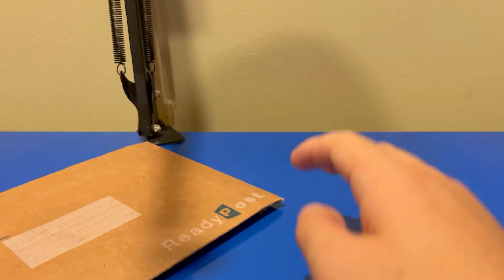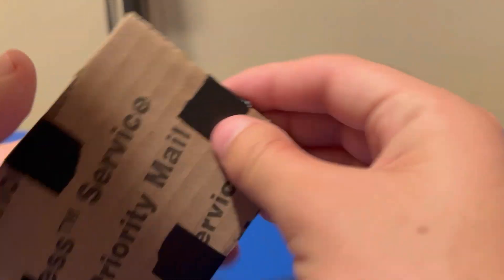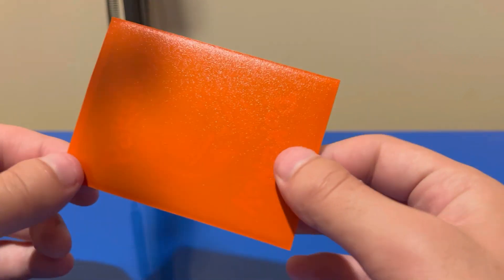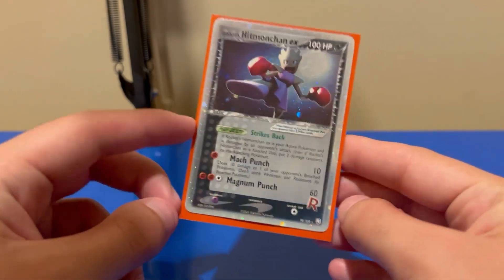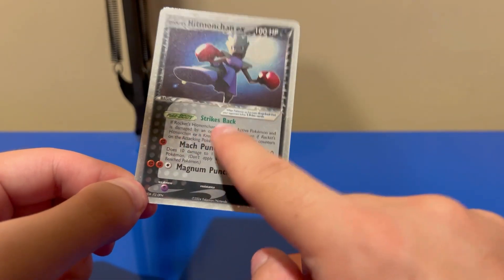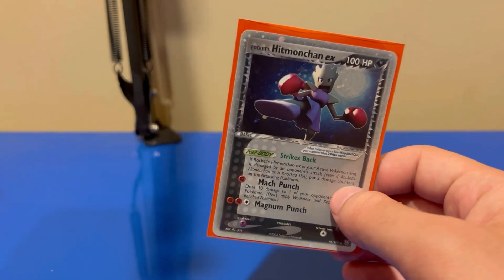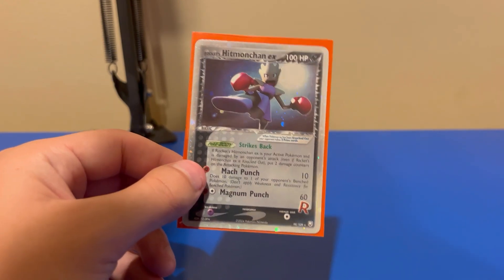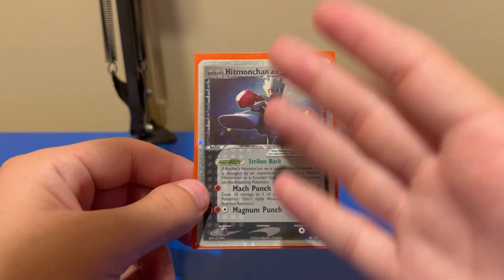Rare Hitmonchan Added To My Collection